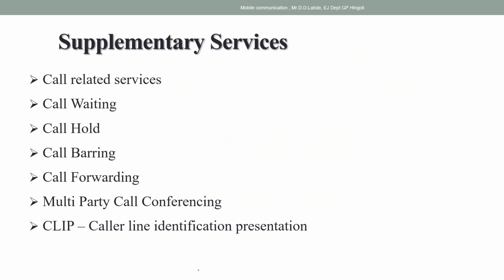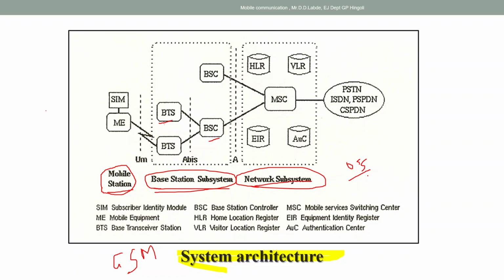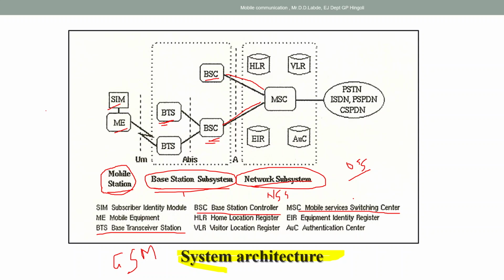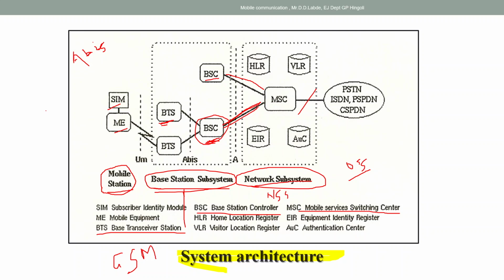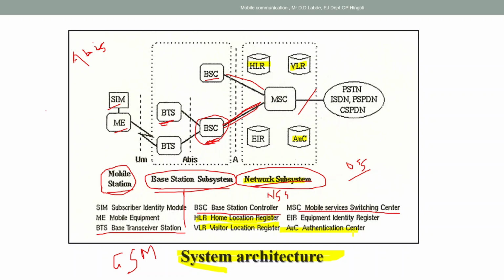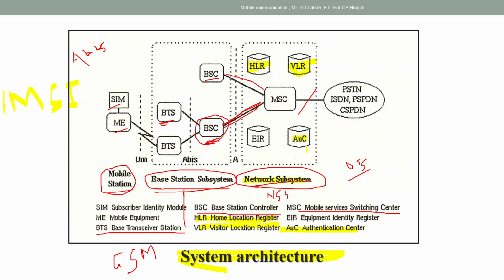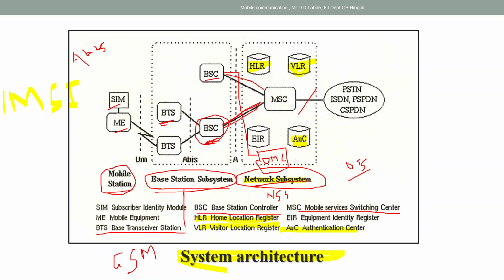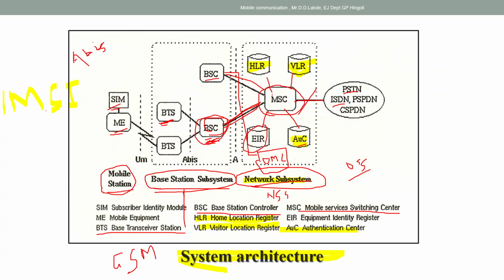U3 L2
GSM system architecture